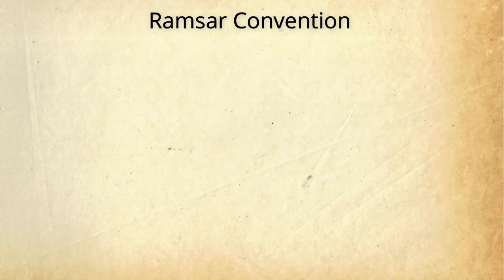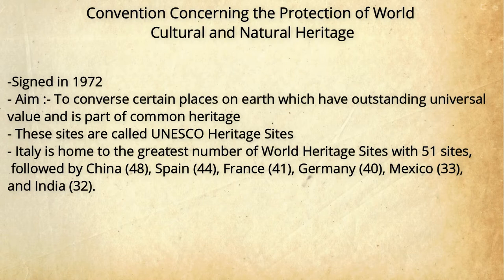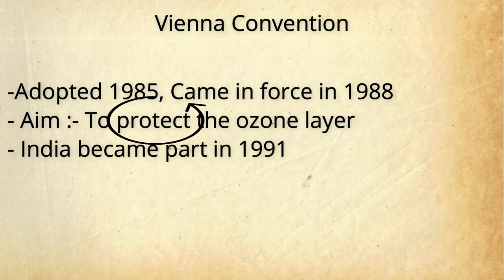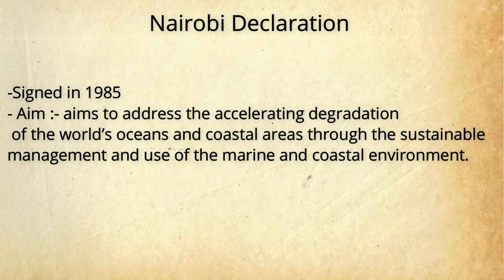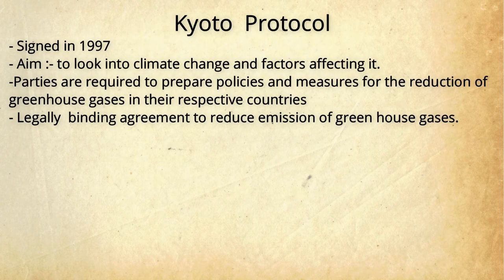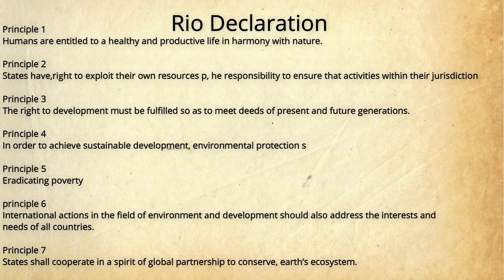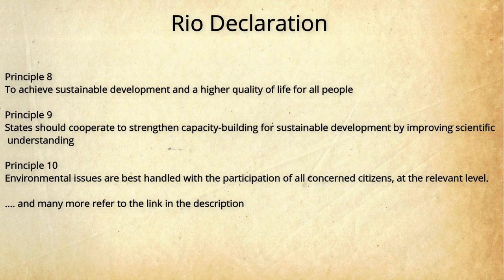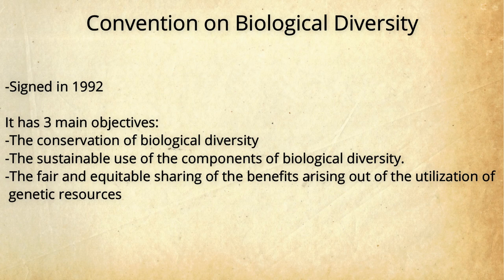Important Environmental related Declarations, Protocols and Conventions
Today we are going to learn about important environmental related declarations, protocols and conventions

timestamp
@0:33 :- Ramsar Convention
@1:17 :- Convention Concerning the Protection of World Cultural and Natural Heritage
@1:59 :- International Trade in endangered species of wild flora and fauna
@2:20  :- Vienna Convention
@2:38 :- Montreal Protocol
@3:30 :- Nairobi Declaration
@3:54 :- Basel Convention
@5:26 :- Kyoto Protocol
@5:59 :- Rio Declaration
@7:49 :- Agenda 21
@7:58 :- Paris Agreement
@8:06 :- Nagoya Protocol
@8:18 :- Convention on Biological Diversity